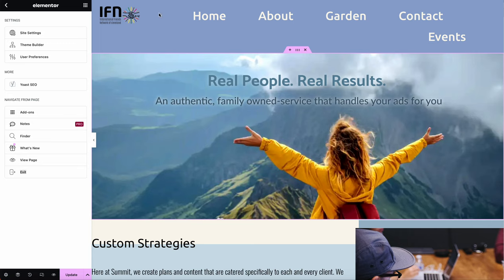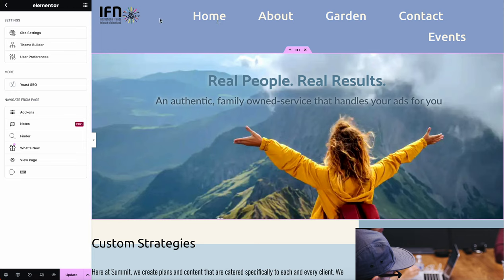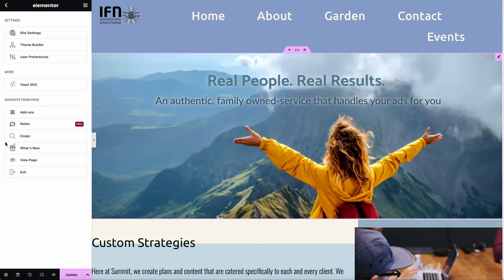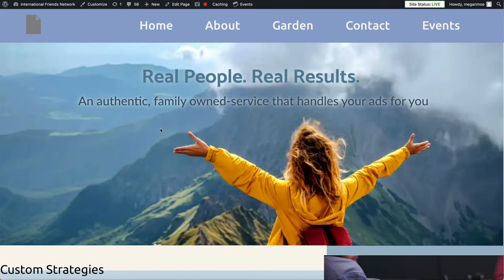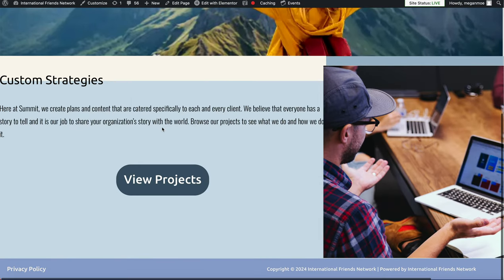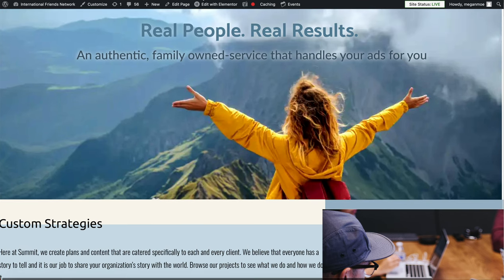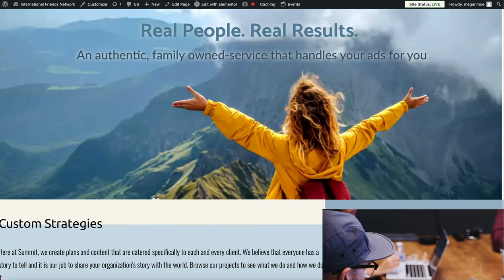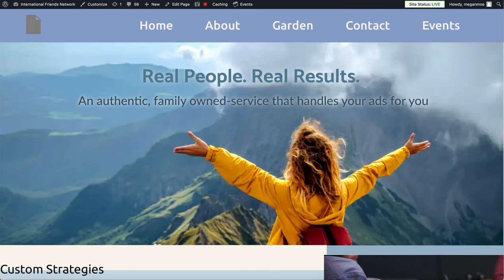Troubleshooting Elementor -- When Elements Look Out of Place While Editing in Elementor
Video Lecture for Lee University web design students as they create and refine their WordPress webpages using Elementor in WordPress